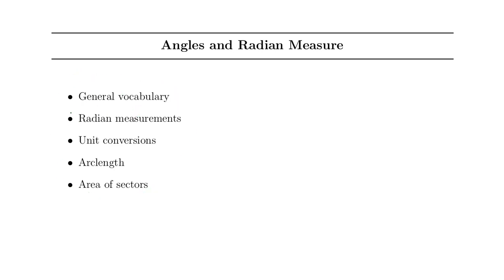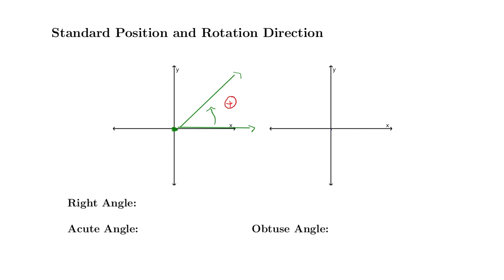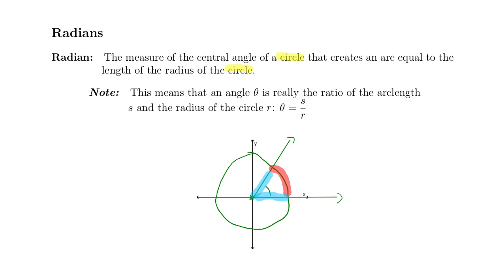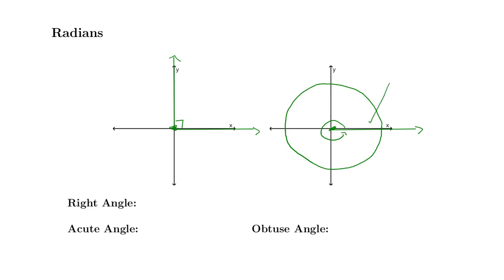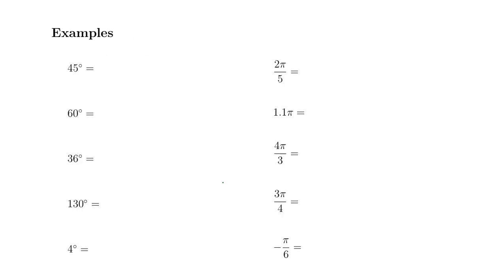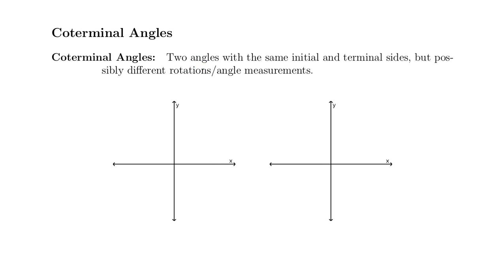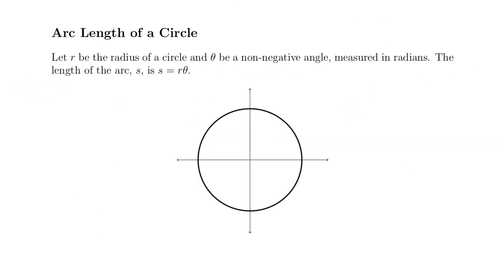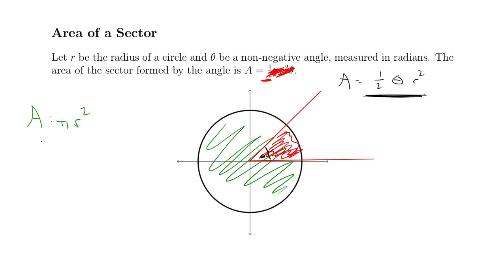Angles and Radian Measure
This is our first basic introduction to trigonometry. We'll build up some basic ideas and definitions about angles, circular arcs, and areas of sectors of circles. There is a lot of terminology in this section, so make sure you're good with all of the vocabulary before pushing too far forward too quickly.